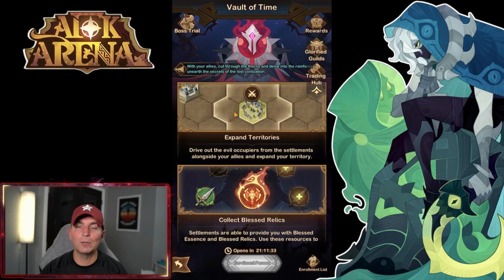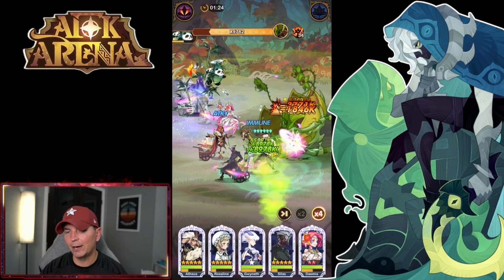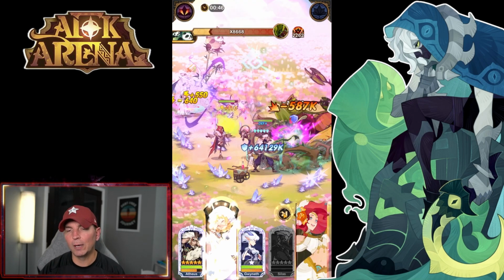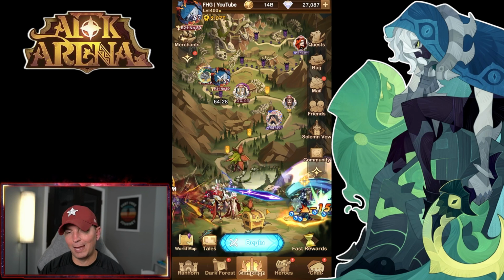Best Boss Team Comps for Vault of Time AFK Arena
Getting ready for the competitive gamemode!